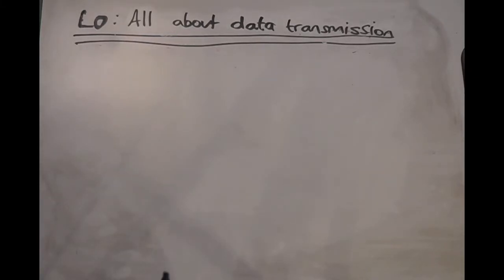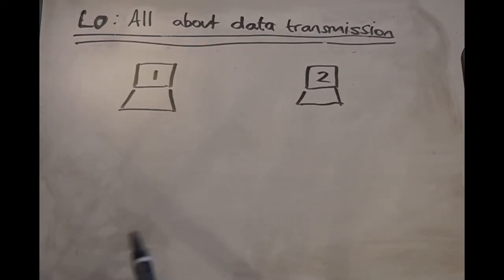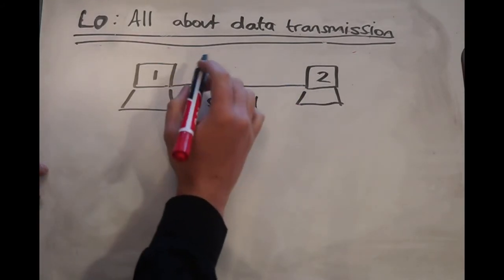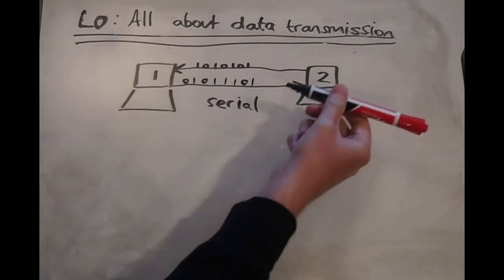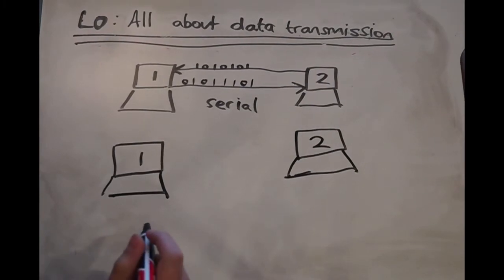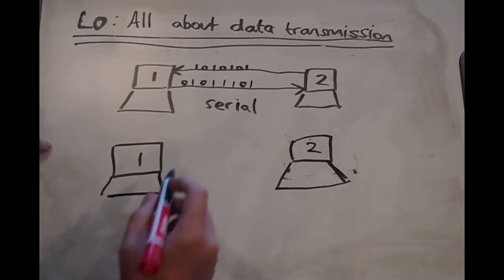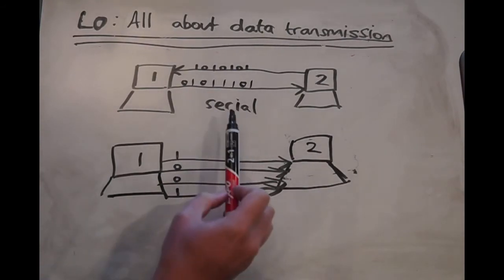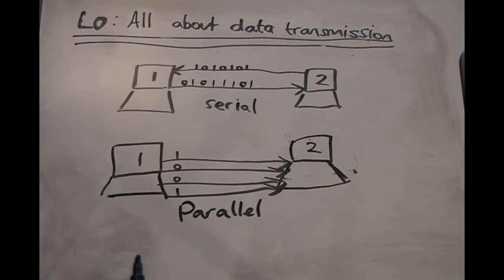A little bit about Data Transmission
In this video, I briefly introduce you to serial and parallel data transmission.